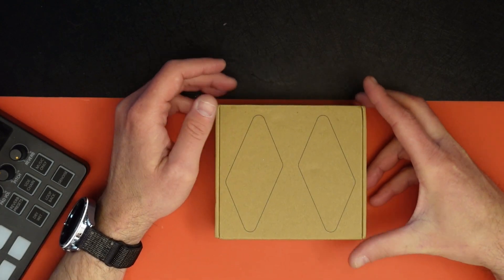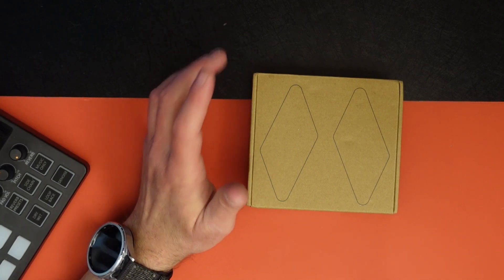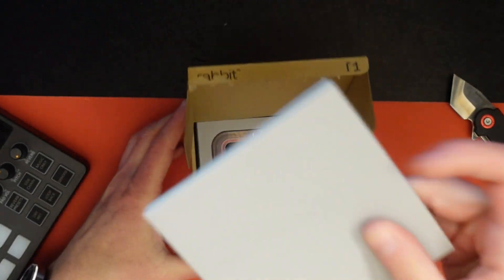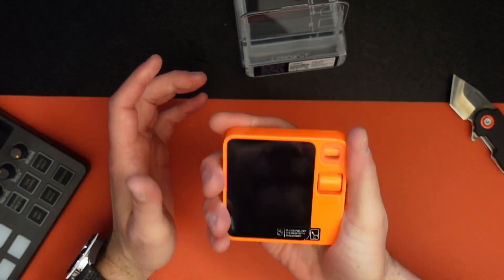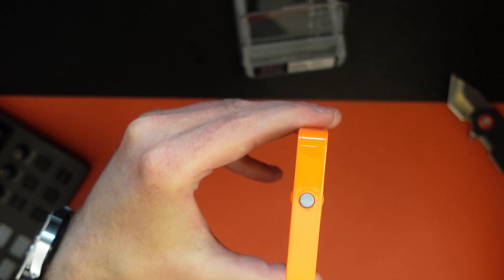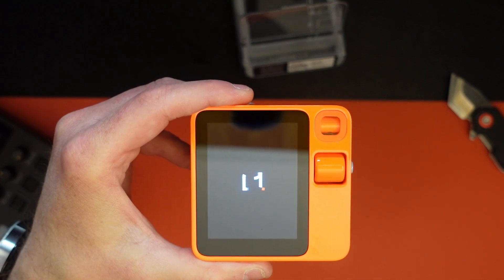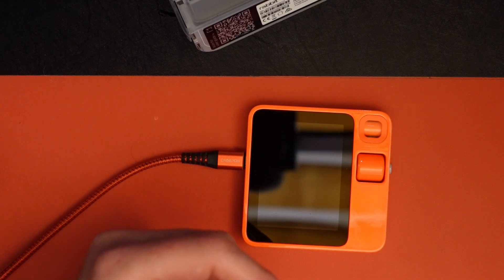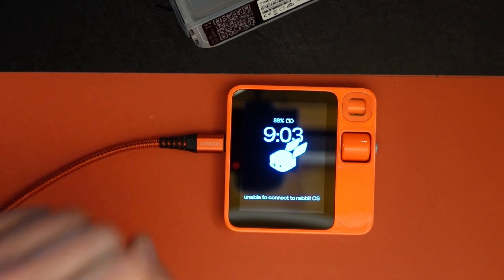AI Overload! Rabbit R1 First Look!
The Rabbit R1 is an AI-powered device that functions as a virtual assistant. It can answer your questions, complete tasks like ordering rides or playing music, and even generate creative text formats. Price is $199 with no subscription needed…at least at this point.

The Rabbit R1 features a 2.88-inch touchscreen display, a MediaTek MT6765 processor, 4GB of RAM, and 128GB of storage. It also has an 8MP night vision camera, a speaker, dual microphones, and a SIM card slot for mobile connectivity. For connectivity, it supports Bluetooth 5.0, Wi-Fi (2.4GHz and 5GHz), and 4G LTE.